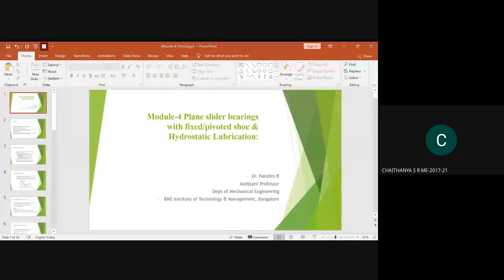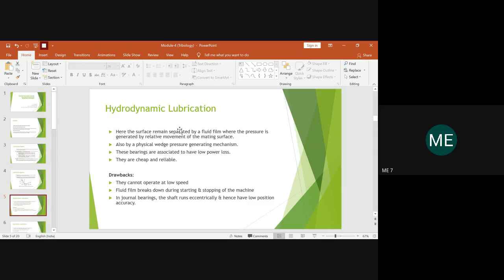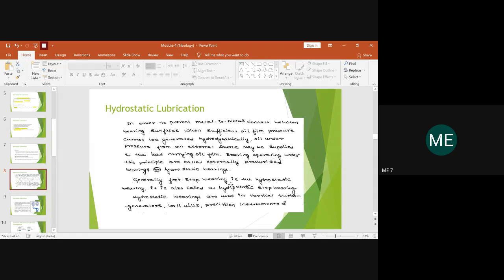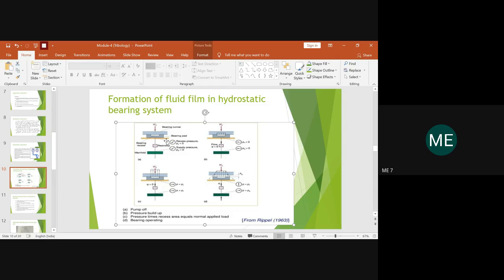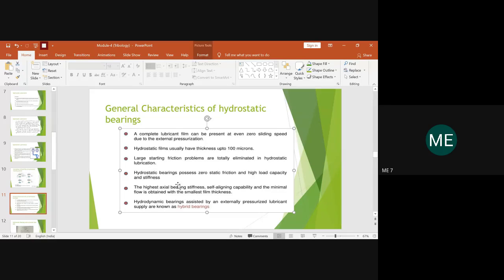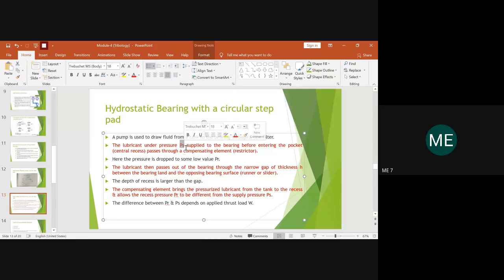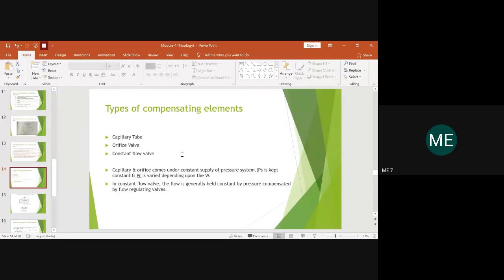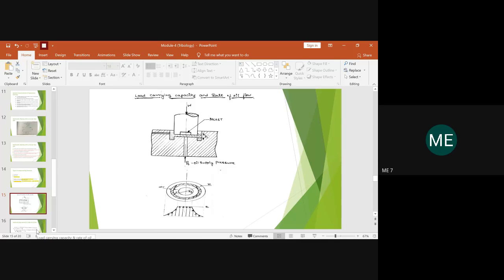Hydrostatic Lubrication Module 4 Tribology VII SEM 25 NOV 2020